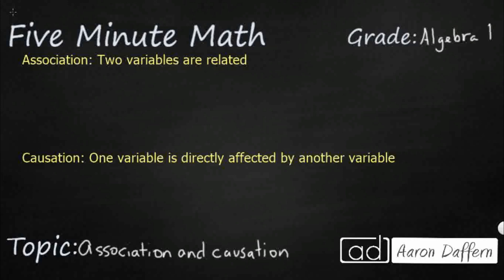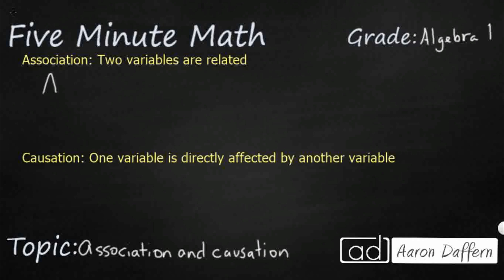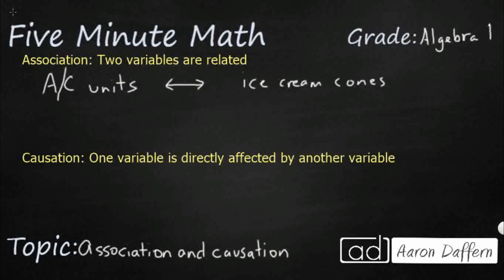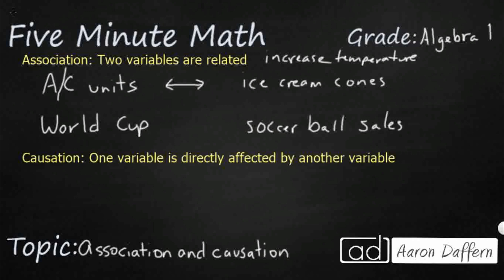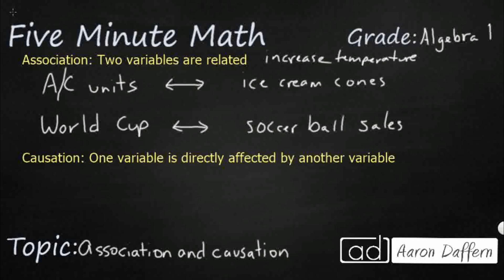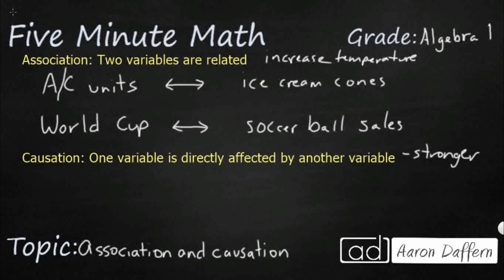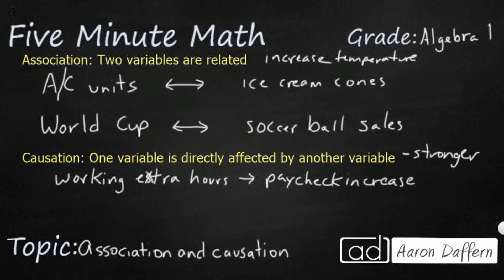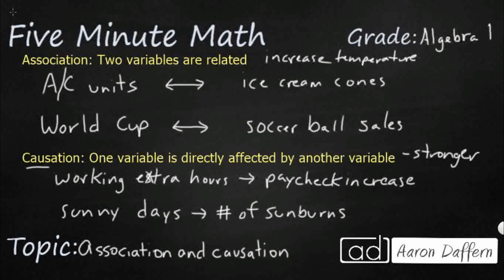Algebra 1 Association and Causation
Learn how to compare and contrast association and causation in real-world problems.